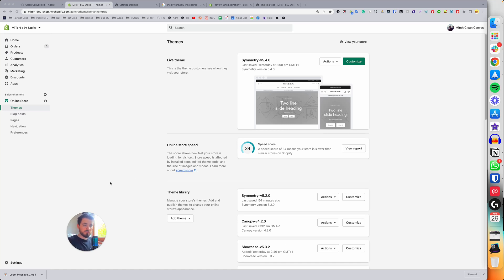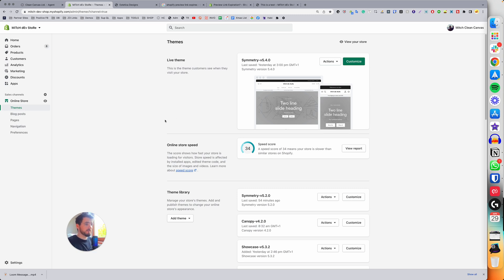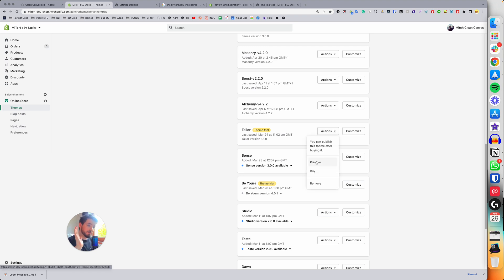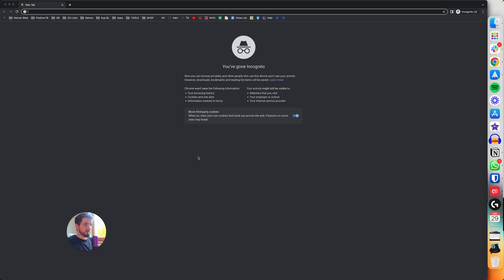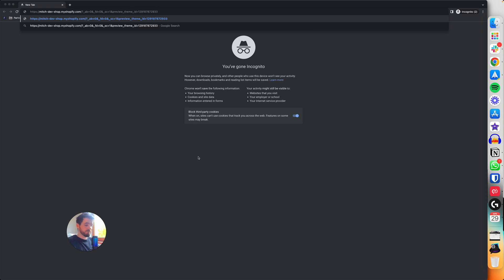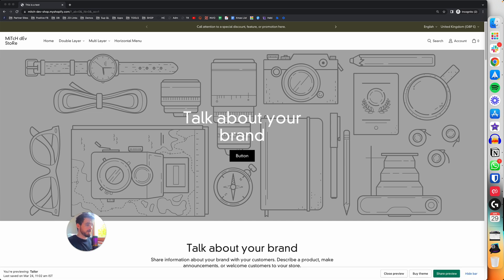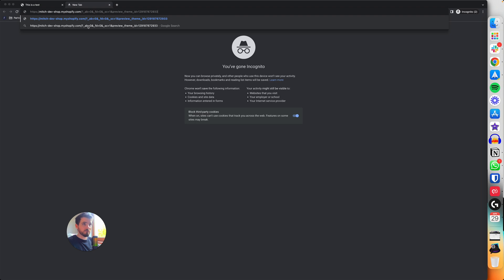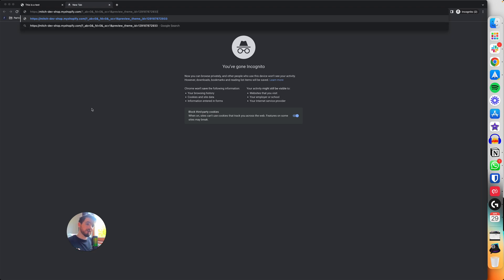How to create preview links that never expire Shopify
ℹ️ Need help with our themes?